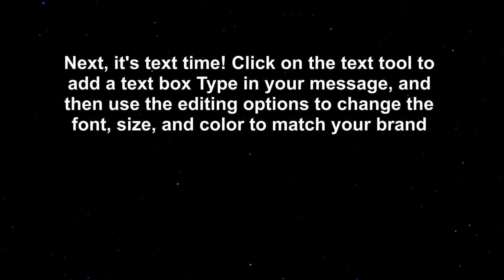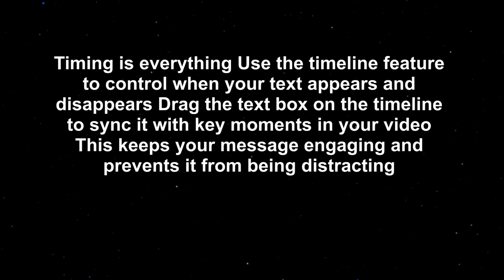How to Make Text with Video In Template Aisensy - KevinHowTo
How to Make Text with Video In Template Aisensy guides you through combining text and video within Aisensy templates, allowing for dynamic and informative content that resonates with your audience. This process generally includes overlaying text onto video, synchronizing text with video elements, and optimizing the visual appeal of the combined media for maximum impact.

00:00 Intro
00:06 Navigate to Templates
00:13 Create Template
00:19 Add Video
00:27 Add Text
00:34 Timing is Everything
00:41 Add Animation
00:47 Preview
00:53 Save & Publish